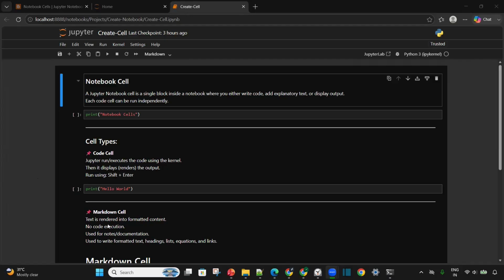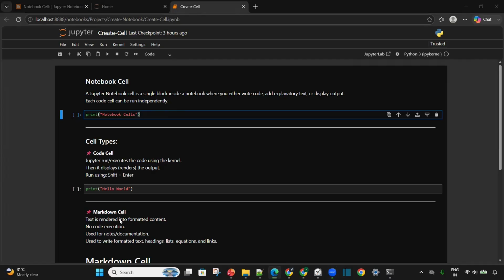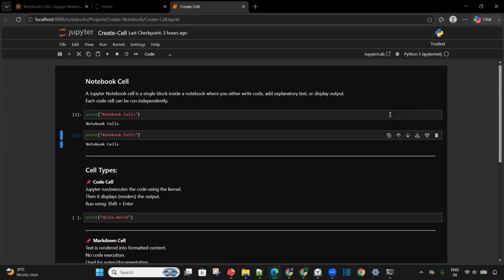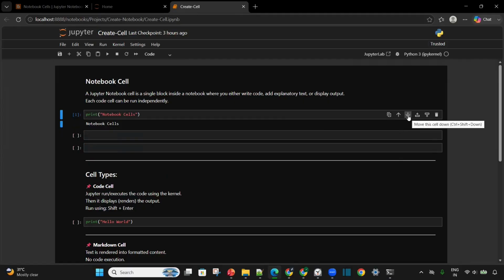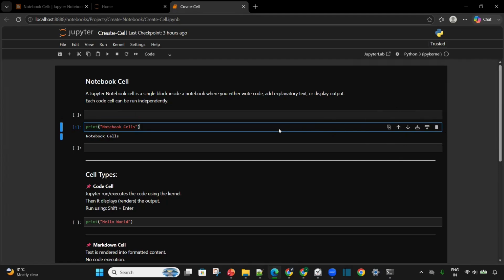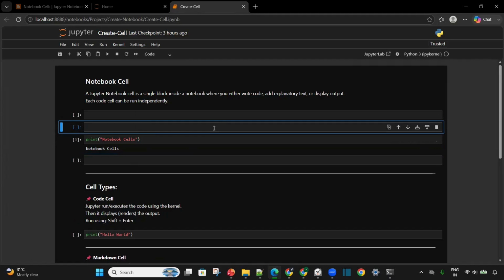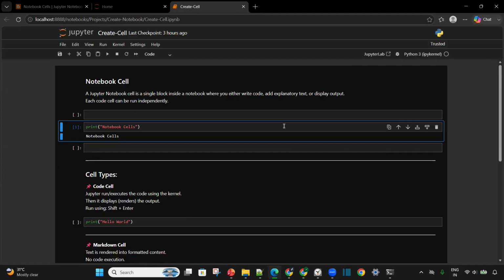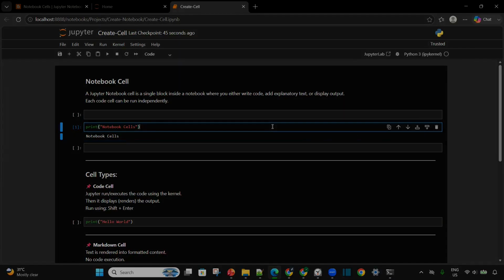Jupyter Notebook Cells Basics | Step-by-Step Guide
This video explains Notebook Cells Basics in Jupyter Notebook.

Below is a Step-by-Step Guide on Notebook Cells Basics in Jupyter Notebook:

1. A Jupyter Notebook cell is a single block inside a notebook where you either write code, add explanatory text, or display output.
Each code cell can be run independently.

2. A cell has options to:
Add new cell above it (A)
Add new cell below it (B)
Move it above (Ctrl + Shift + ⬆️)
Move it below (Ctrl + Shift + ⬇️)
Duplicate cell
Delete cell (D,D)
(Click a cell and Press Esc to enter command mode to use shortcuts)

0:00 Intro
0:16 Jupyter Notebook Cells
3:13 Reference Guide
3:26 Outro